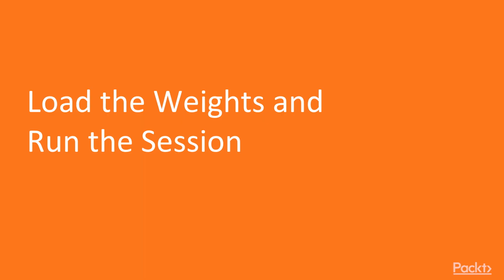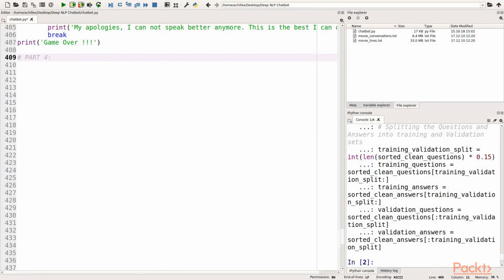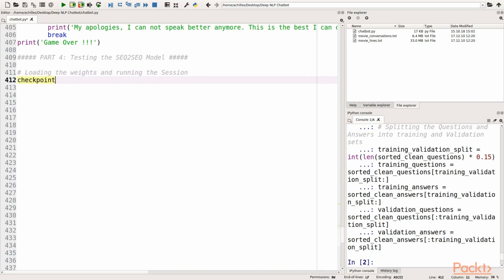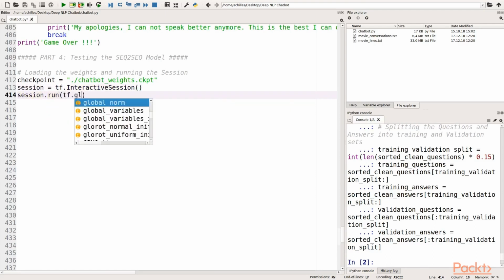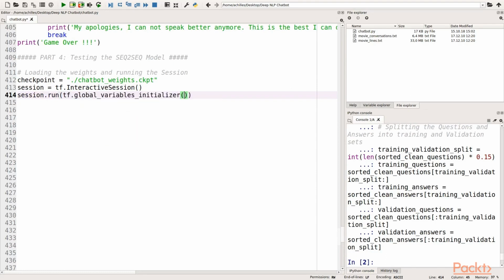Building Natural Language Applications TensorFlow: Load Weights Run Session | packtpub.com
This video tutorial has been taken from Building Natural Language Applications with TensorFlow. You can learn more and buy the full video course